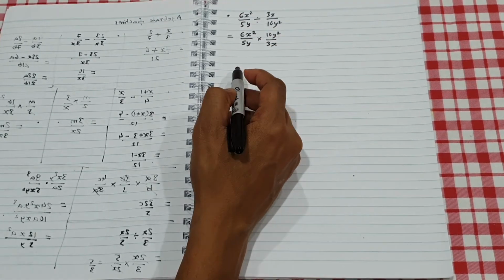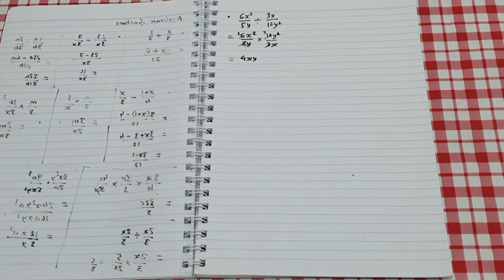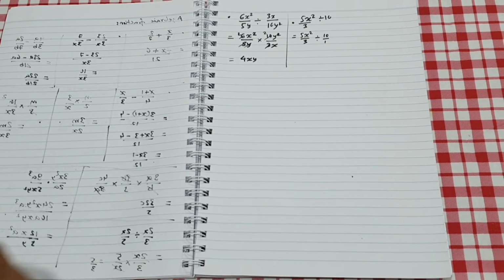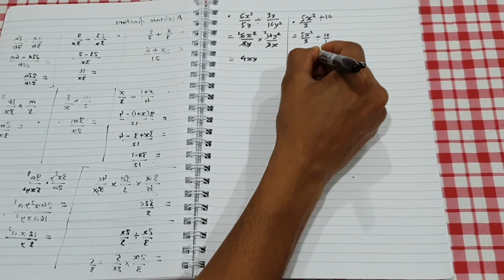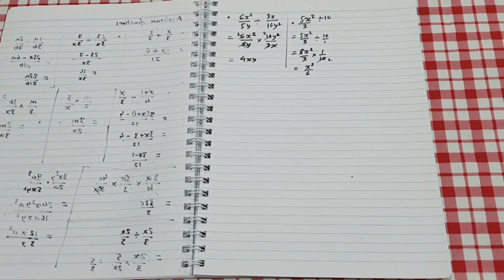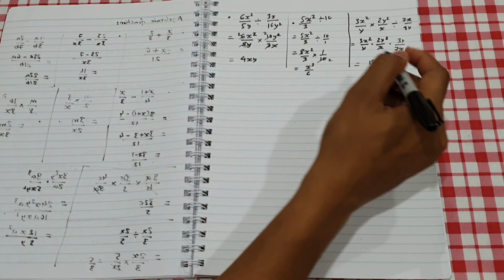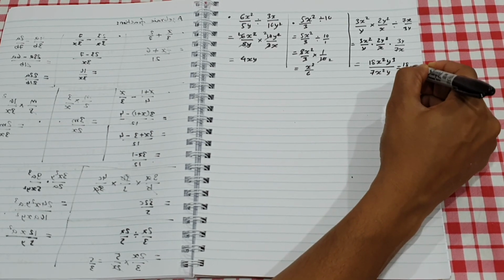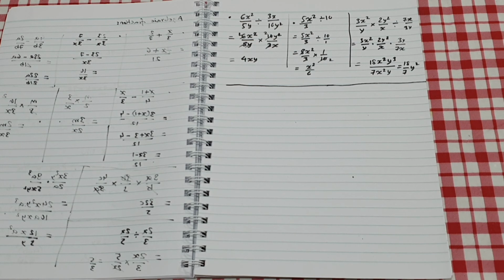Basics of Algebra - Algebraic Fractions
This math video tutorial provides an overview of Algebraic Fractions covered in a typical high school algebra 1 & 2 course or a college algebra course.  This video contains plenty of lessons, notes, examples, and practice problems for you to get a good foundation in algebra.